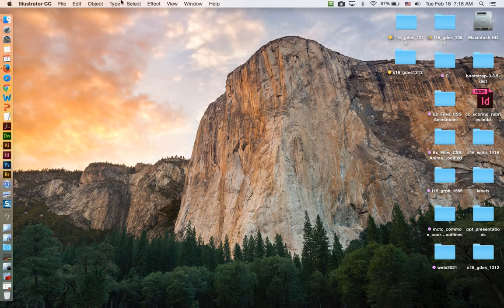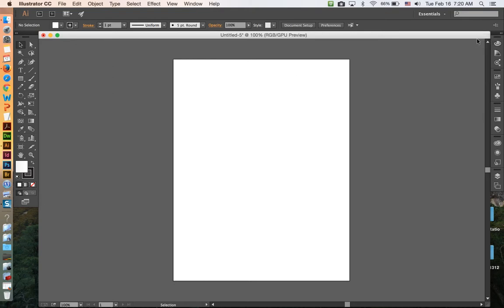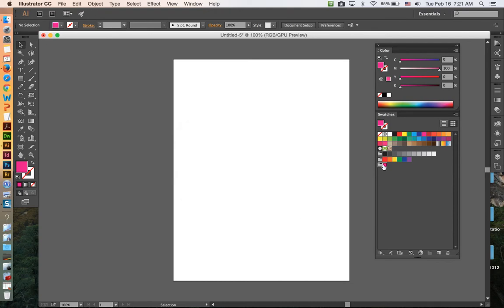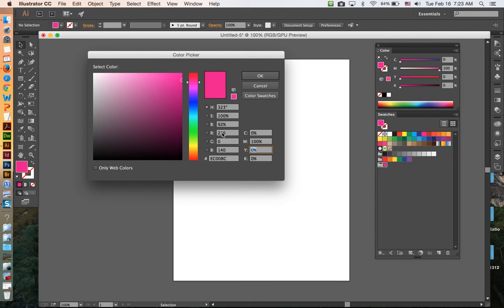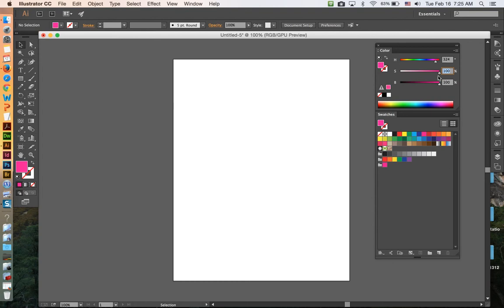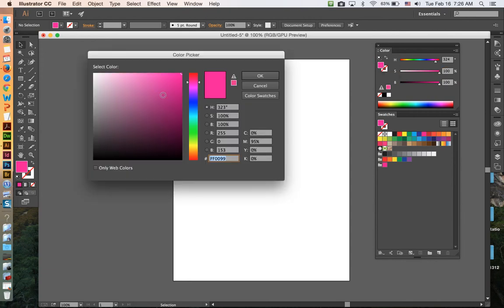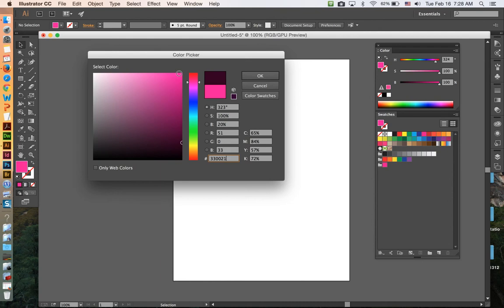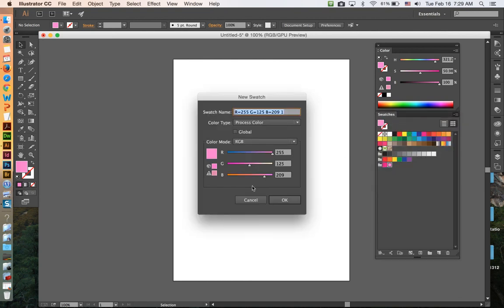schimmel_jackelyn_a3_tut_02